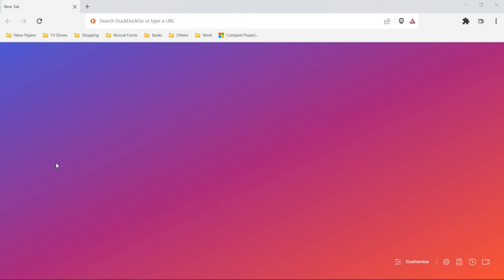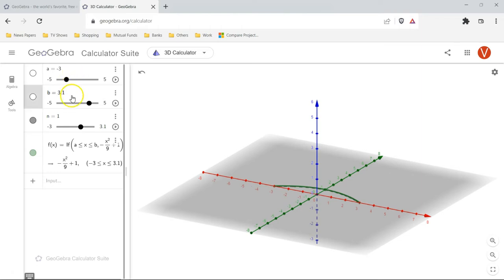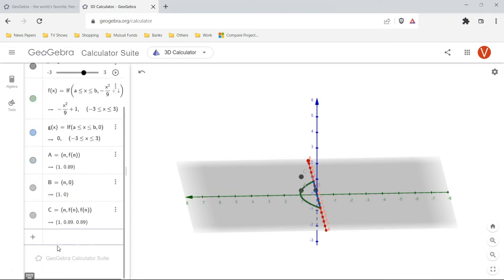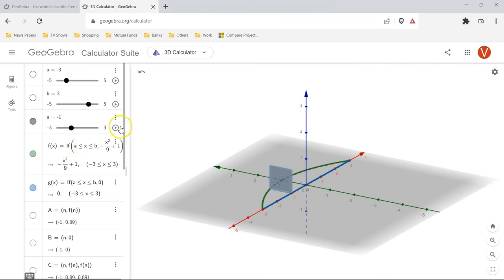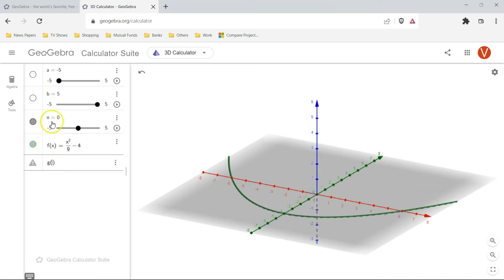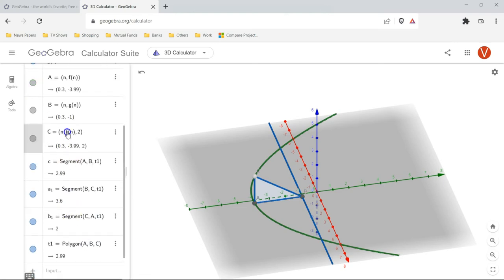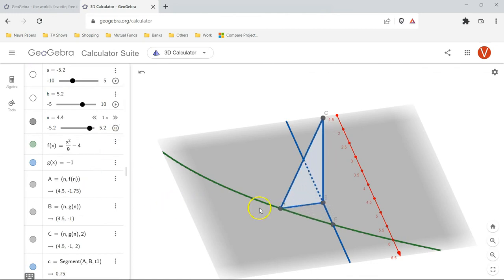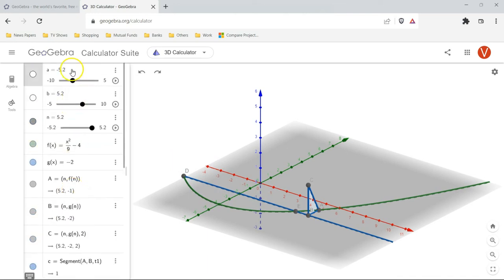Visually - Volume of a Solid with Known Cross Sections